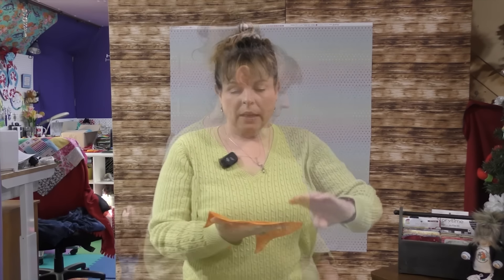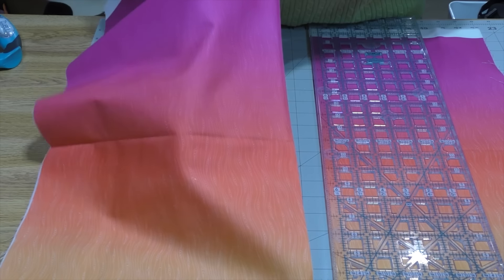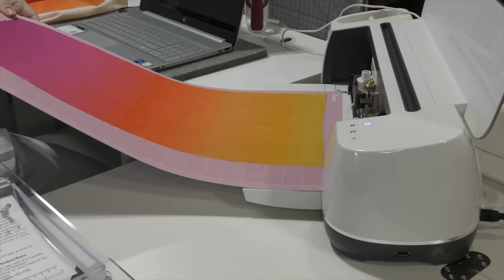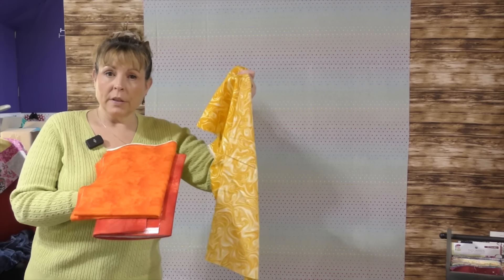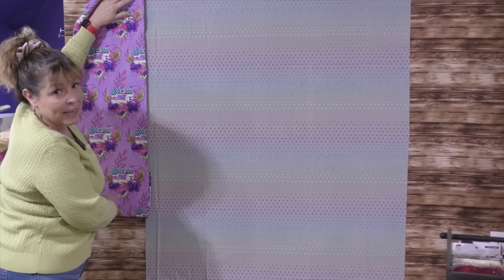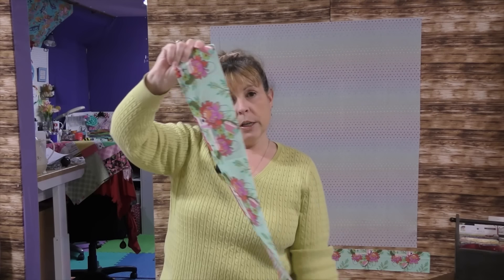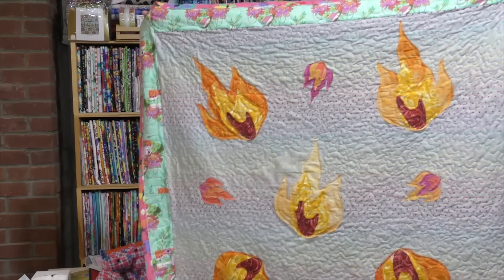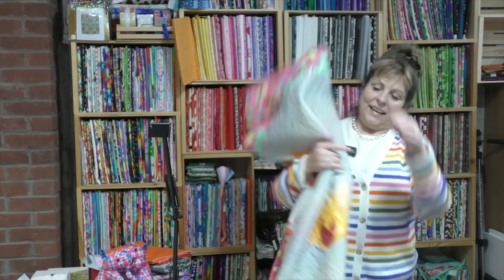Playing with Fire With April Story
Join us as April Story shares her expertise in creating stunning fire-themed quilt through the art of applique. Discover techniques to bring warmth and vibrancy to your quilting projects. Share your favorite style of quilting in the comments by May 1st at 8am for a chance to win aTrueCut360 Circle Cutter!